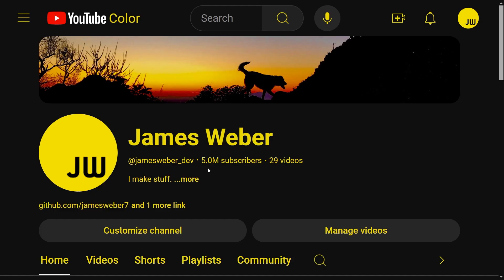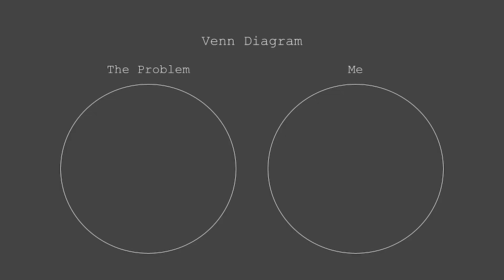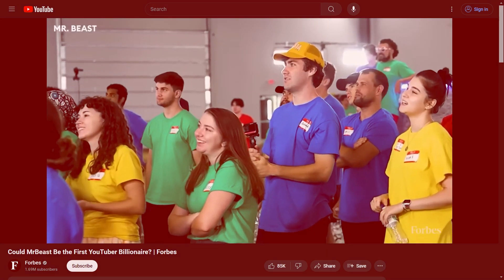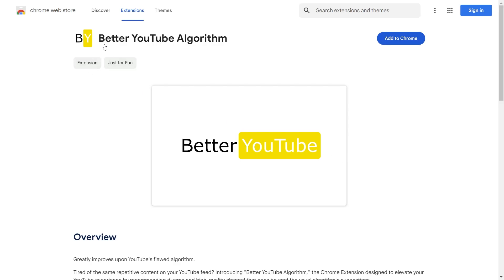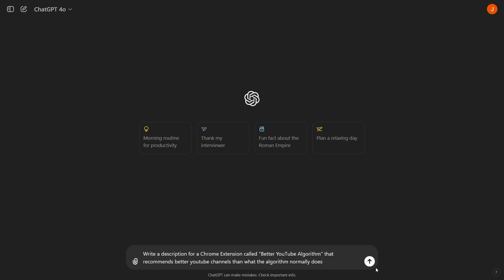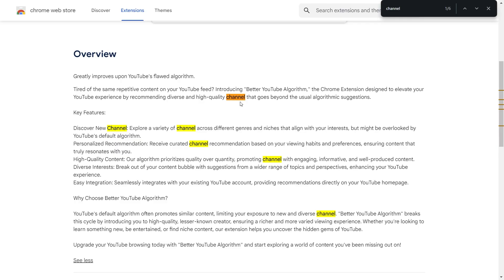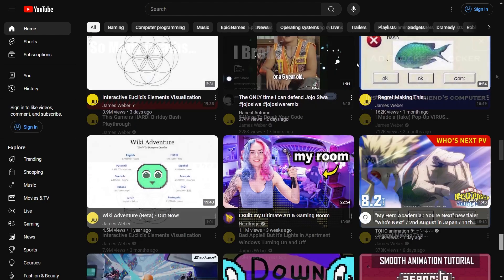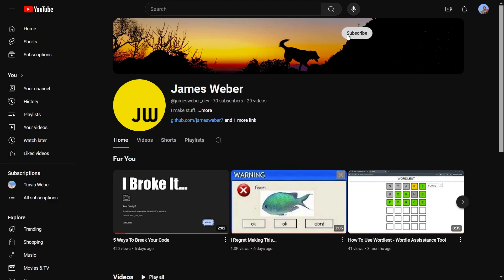HACKING People's Computers To Make Them SUBSCRIBE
📺 Better YouTube Algorithm ⬆️
This chrome extension improves the YouTube algorithm by recommeding smaller creators (me).

✨Links!